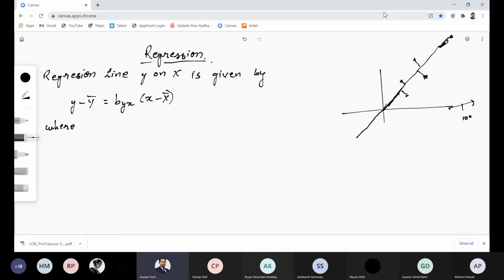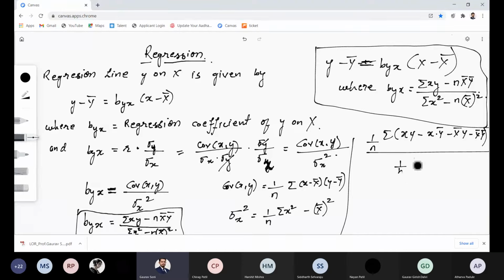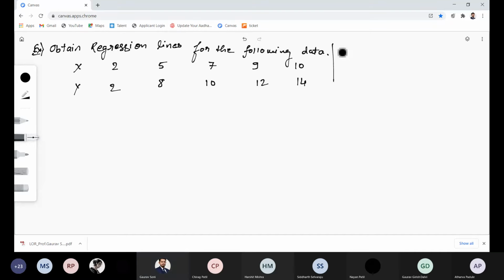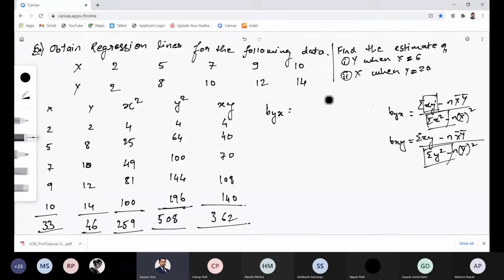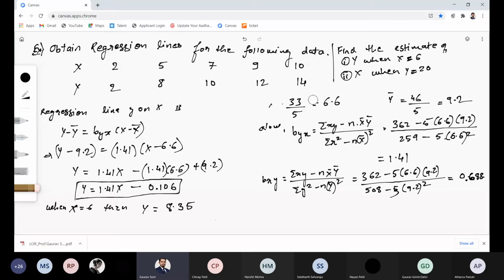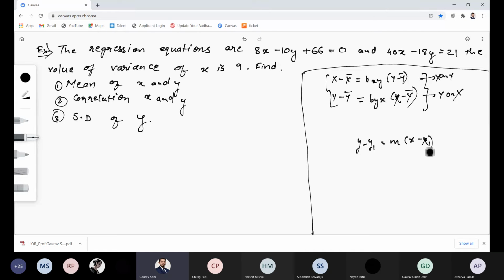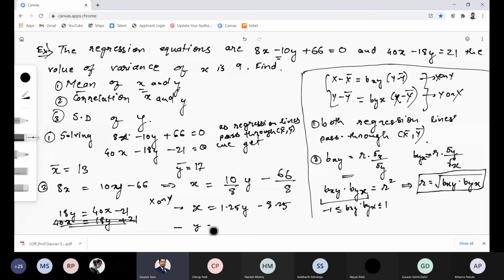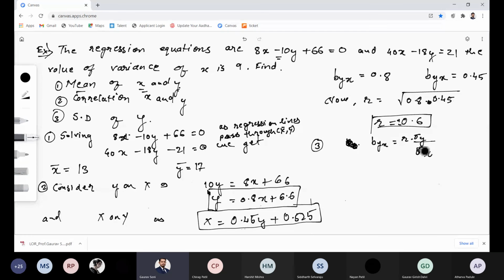Statistics Lecture VI